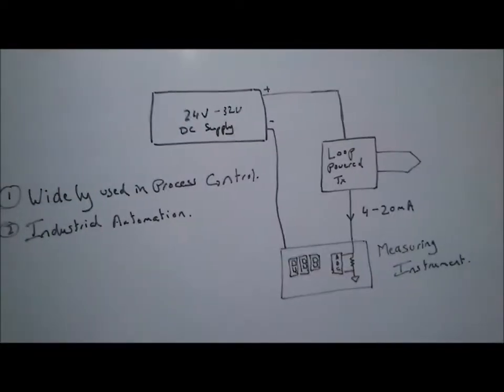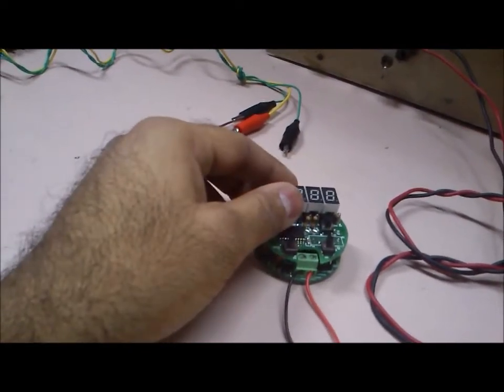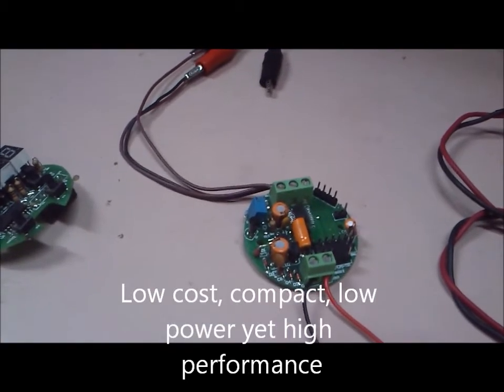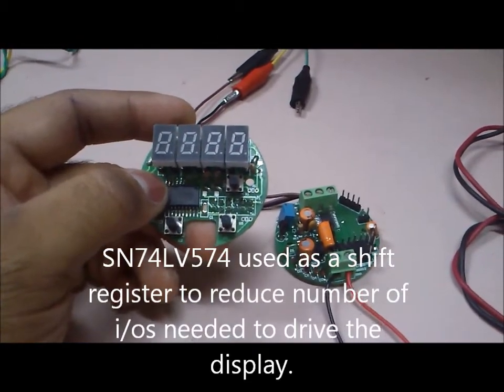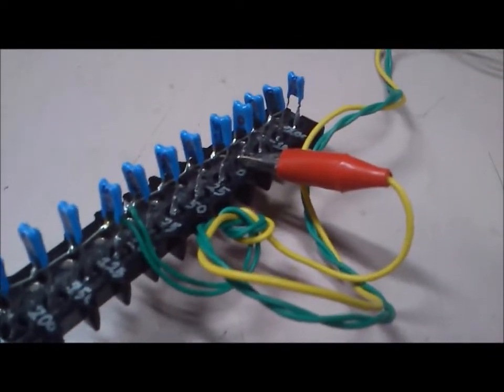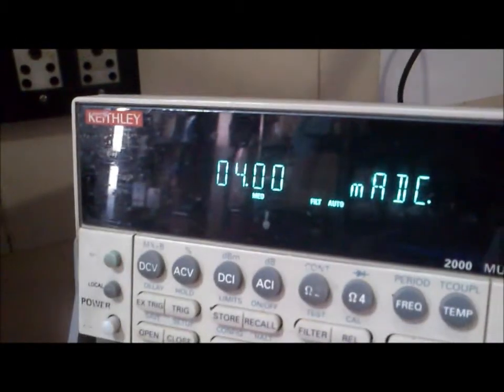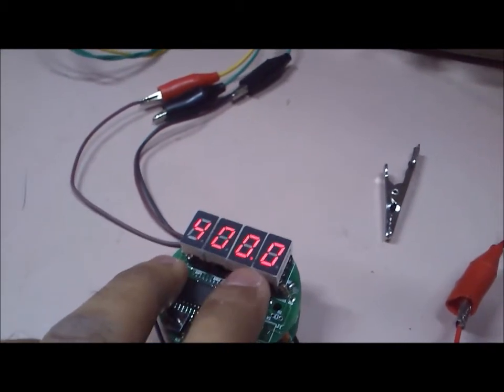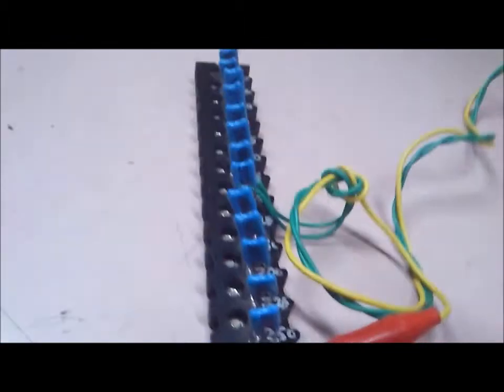TI MCU Design Contest 2012 - Microcontrollers - Amit Davjekar - Loop powered transmitter.wmv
Loop powered RTD and Thermocouple transmitter